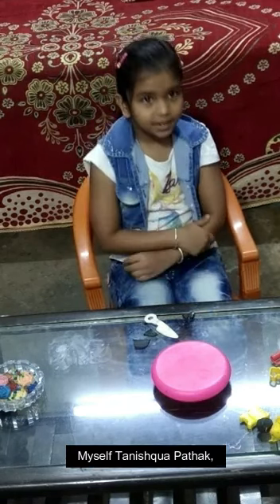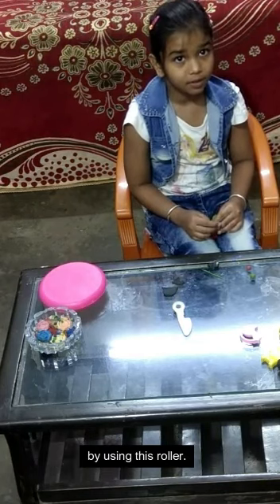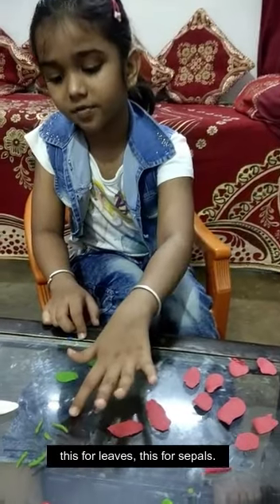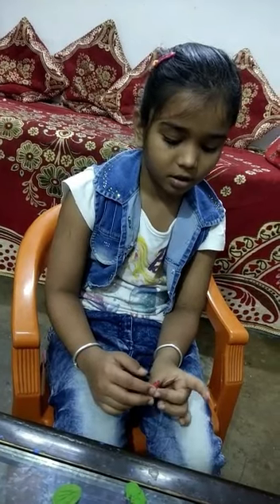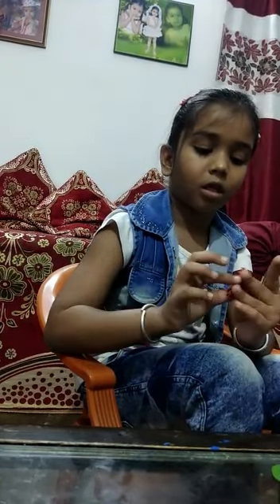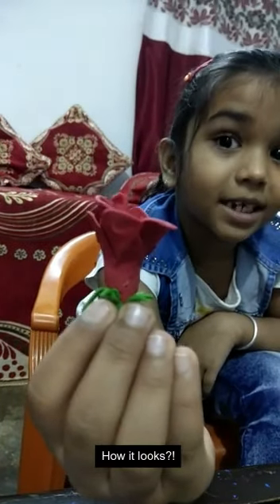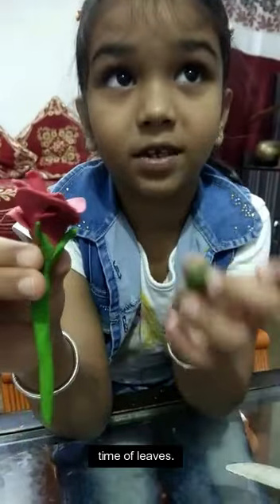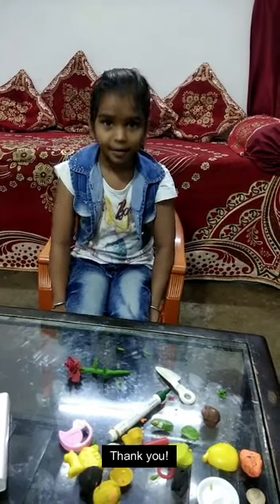Lockdown Skill: Tanisqua Pathak, Class II, APS Dinjan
Clay Art - Rose - Lockdown Skill: Tanisqua Pathak, Class II, APS Dinjan